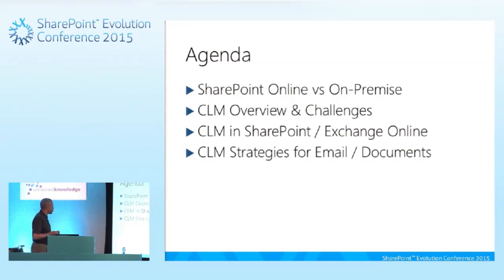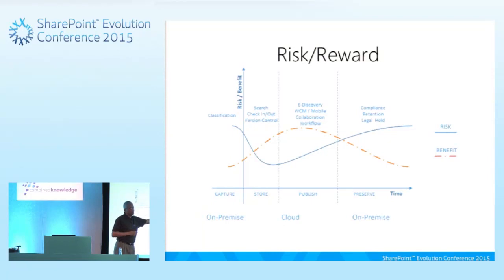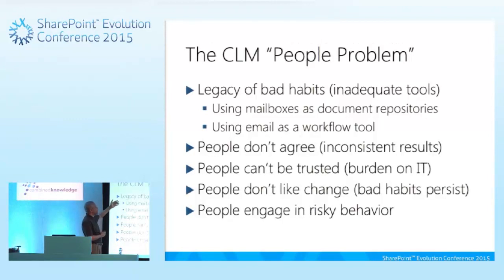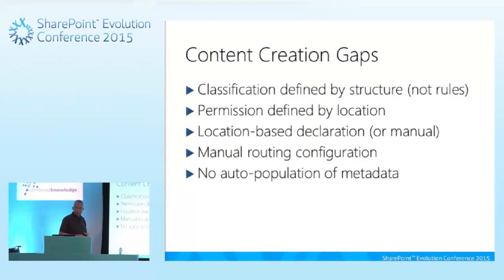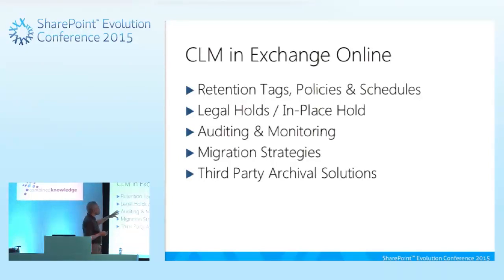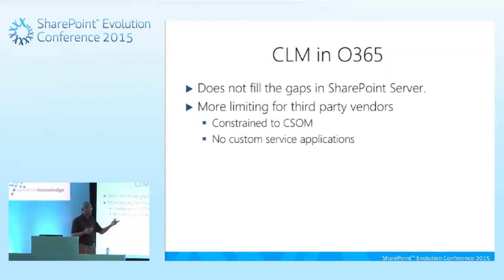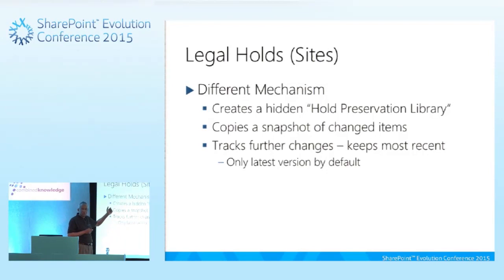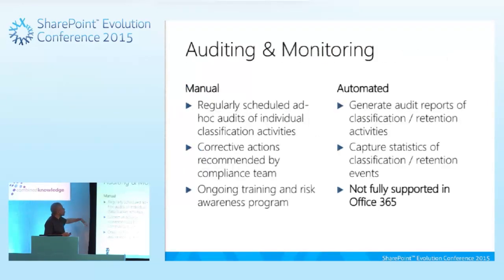John Holliday-Managing the Content Lifecycle in Office 365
Take a look at all of our sessions from all of the conferences on the playlist section of the channel, make sure you subscribe to keep up-to date with combined knowledge and for exciting news and updates.  CLM Overview, Terminology & Challenges
 CLM Strategies for Email/Documents
 CLM in Exchange/SharePoint Online
 CLM in SharePoint Online vs On-Prem
 CLM Tools Roadmap for Office 365 Combined Knowledge boosts business productivity for companies around the world by creating fluent, confident and self-supporting users of Office 365, SharePoint, Azure and Hybrid environments – we’re proud to have helped over 500,000 people in this way already, and that number is growing every day.